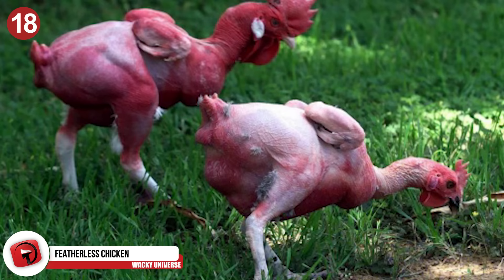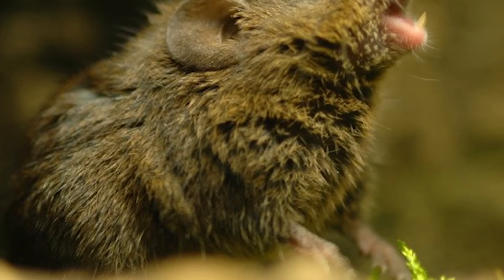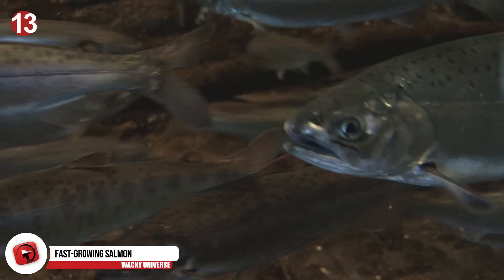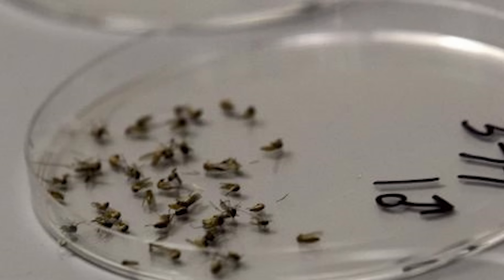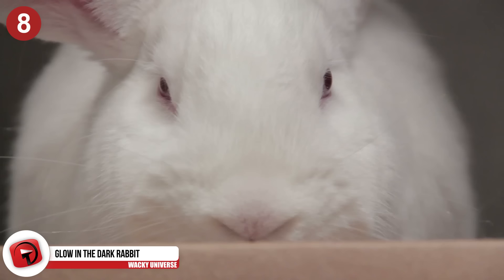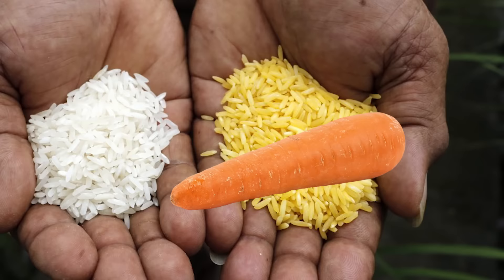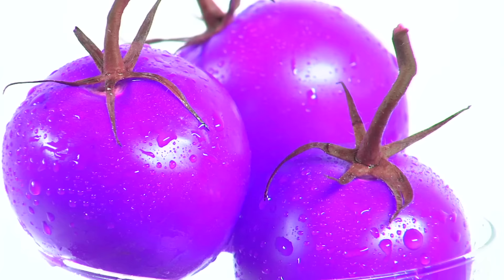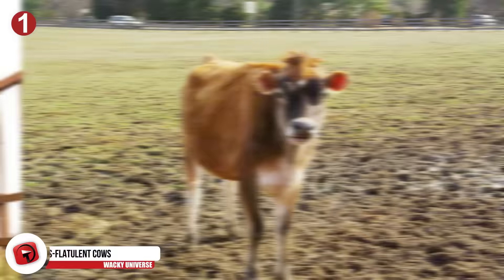18 Genetically Modified Organisms You Don't Know About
From Glow in the Dark Rabbit to Anti-Cancer Purple Tomatoes here are 18 Genetically Modified Organisms You Don't Know About

# 9 Fish Strawberries
The ripest and juiciest strawberries you got from the supermarket might contain the genetic traces of a fish. Scientists have been experimenting with combining strawberries with the “anti-freeze genes” that are found in cold water fish like Arctic Char and Sea flounders which help the strawberries resist freezing and dying in bad weather. Luckily, it doesn’t create a weird fishy-tasting strawberry.

# 8 Glow in the Dark Rabbit
Most genetically modified organisms have a scientific purpose in mind or a greater goal that usually justifies messing with something’s DNA spread. However, Eduard Kac used genetic engineering for creating works of art rather than for scientific research. His most notorious work was the Glow in the Dark rabbit named Alba. It sparked a debate about animal rights, but Alba died before anything was resolved.

# 7 Goats Spliced with Spiders
When you think of genetically splicing something with a spider, you usually think of superheroes with spider themed super powers. However, in real life, you can find animals that have been genetically combined with spiders - goats. Spider silk is flexible and strong, and some even want to try and produce it on a larger scale so we can use it to make things like parachute cords. One lab has spliced spider’s genes with a goat so that these flexible and strong spider silk genes would be replicated in their milk. This silk milk is also able to create Biosteel, a strong web-like material.

# 6 Golden Rice
Rice is a major staple food in many parts of the world partly because it's cheap and partly because it helps you feel full even when you don’t have much to eat. However, the normal white rice isn’t very healthy for you. That is why scientists are working on Golden Rice, rice that was spliced with vegetables like squash and carrots that not only create the golden color but include beta-carotene which is more nutrient dense and could help prevent blindness in children who eat it.

# 5 Ear Mouse
The most notorious genetically modified animal might be the ear mouse or the “Vacanti Mouse” which was created in 1995 by scientists in Massachusetts. The scientists wanted to prove that cartilage structures could be grown on other living creatures before being removed and transplanted into humans who need it. However, this mouse would quickly become famous or infamous as it went onto the Jay Leno show and then used as a mascot by animal-rights groups who were opposed to genetic modifications.

# 4 Scorpion Cabbage
The Androctonus australis is one of the most dangerous scorpions in the world with a venom that can cause tissue damage and death. So of course, we combined the genes from this scorpion with cabbage intended for human consumption. The gene of the scorpion’s venom changed when it was spliced with the cabbage. The venom is now only poison to insects, which spasm and die when they try to eat the crop. That same poison is supposedly completely harmless to humans, making it the perfect crop.

# 3 Anti-Cancer Purple Tomatoes
Researchers have created a tomato that is not only more flavorful but would also help prevent cancer. The researchers spliced tomatoes with the snapdragon flower to create a deep, purple tomato that almost looks like a blackberry. These super tomatoes contain potent antioxidants and inhibit the growth of cancer cells, ease the symptoms of diabetes, and even relieve the pains of growing old. You might just see purple tomatoes on your pizza someday soon.

# 2 Chinese Dog-Pig
This image went around the internet with a bunch of people thinking it was some sort of failed chimera of a pig and a dog because of its pink skin and strange tufts of hair. While it was not an animal that was genetically engineered in a lab, it is an animal that has been genetically  engineered over generations and generations, like most dogs are. This dog, in particular, is the Hairless Chinese Crested Dog - an expensive and rare breed of dog that is highly sought after by some people. Even though the winner of the annual world’s ugliest dog contest is usually a Chinese Crested.

# 1 Less-Flatulent Cows
You might have heard that cows produce an excess of methane, which contributes to the dangerous greenhouse effect. It’s hard to make cows stop producing methane since they’re some of the most populous domestic livestock in the world and that is a natural part of their digestive progress. Until we genetically modified cattle to produce 25 less percent of the bacterium in their digestive tract that creates methane gas. Basically, we made cows that fart less.